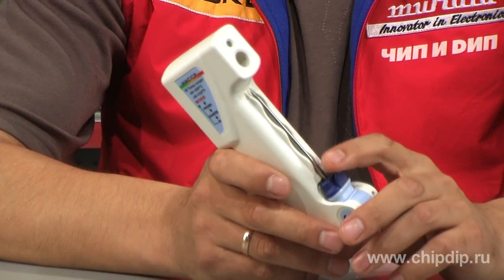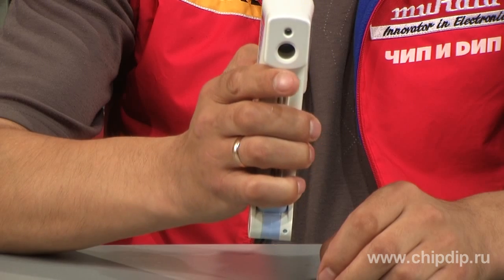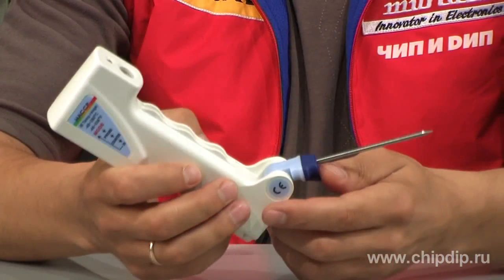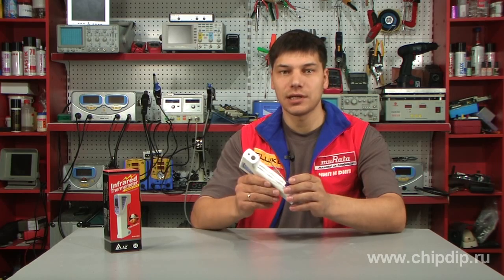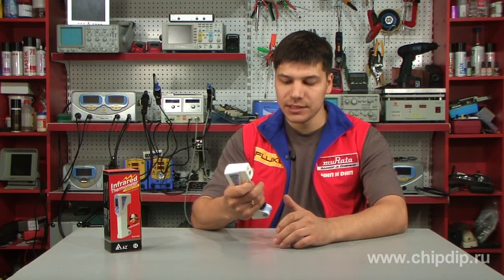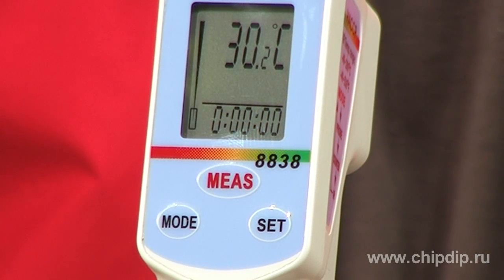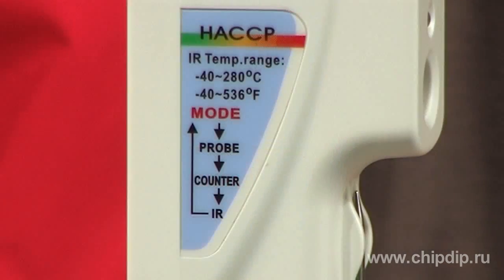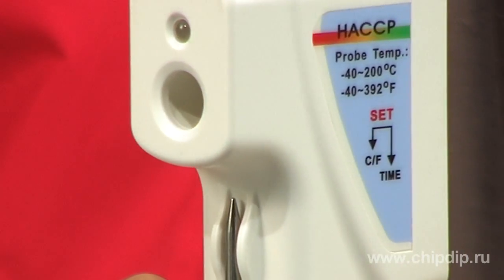8838 Food Industry Thermometer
8838 Food Industry ThermometerToday customers set higher food safety standards than before. They want to be sure that their food is not only of good quality but also completely safe. Here temperature plays a crucial part. Various companies working in food industry need to take quick and exact measurements of temperature to monitor compliance with storage and shipment regulations. AZ8838 is designed to serve these purposes. It can take internal and non-contact temperature measurements. Non-contact feature is used to take surface temperature readings within the range of -40 to 280 °C. Internal temperature measurements in the range of -40 to 200 °C are taken using the probe thermometer. Measurement area in a non-contact mode is illuminated by a bright LED. Temperature readings are shown on a large backlit LCD display. The device also has HACCP check lights. Each check point has a LED that starts blinking if the temperature measured crosses the operating threshold. The operating threshold temperatures are indicated over the LED lights. A compact body of the thermometer is made of safe materials and sealed in compliance with IP65 standard. The device is powered from nine-volt batteries.